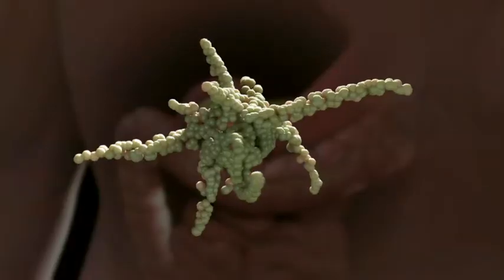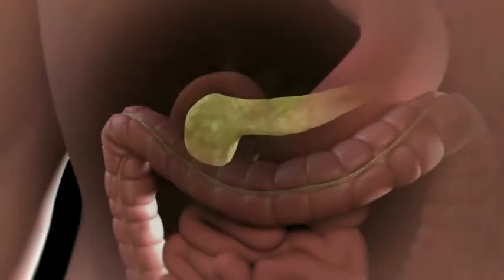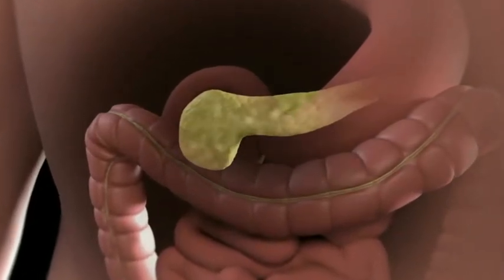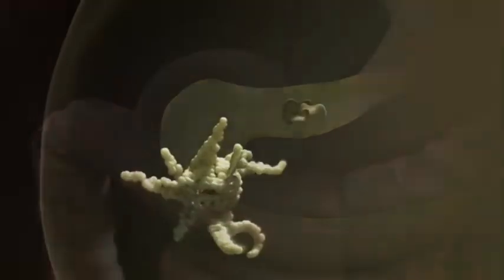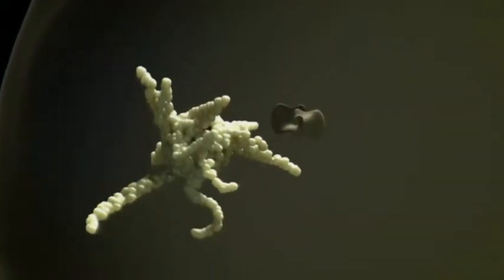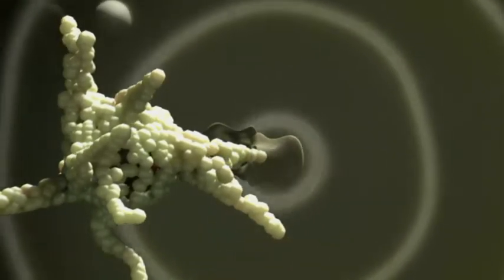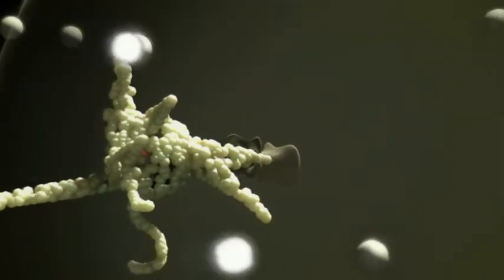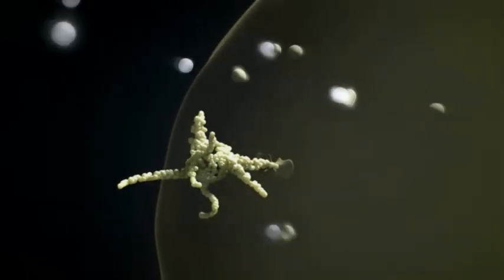Obesity - Anatomy and Physiology